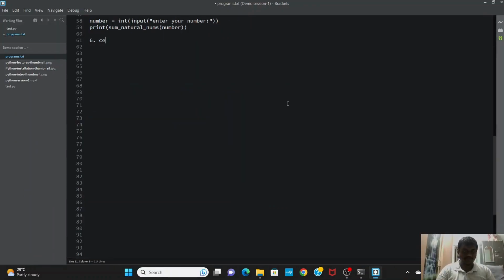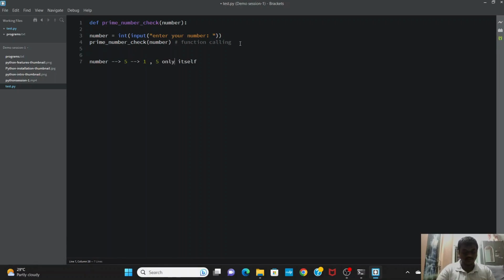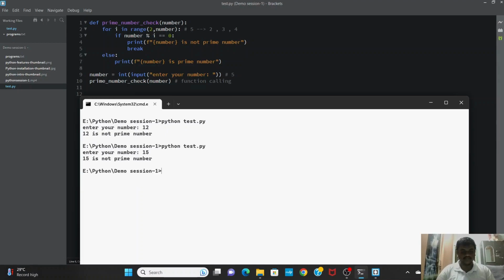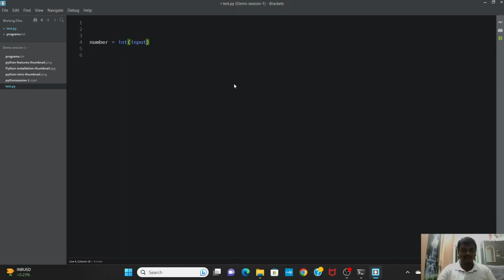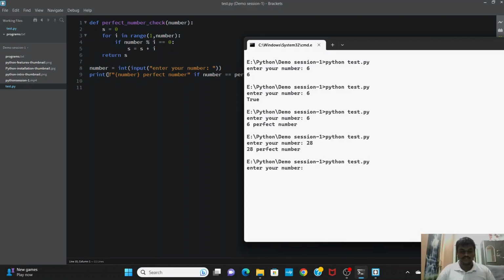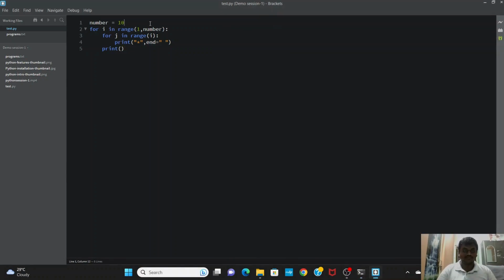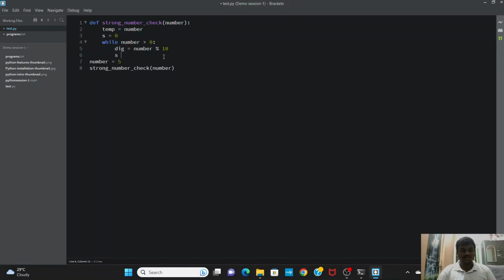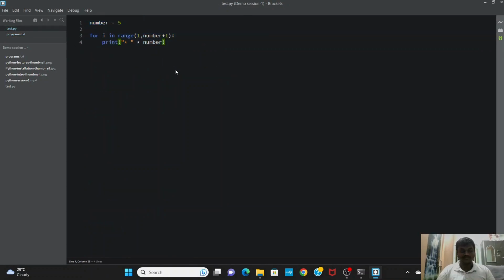Python Demo Session 2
# prime number program
# strong number program
# perfect number program
# right angle triangle pattern program
# square pattern program